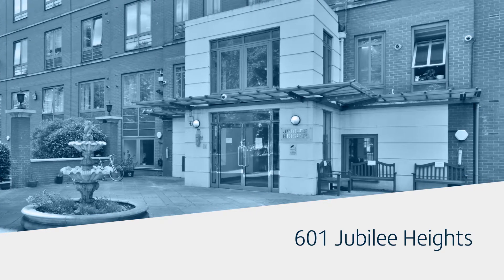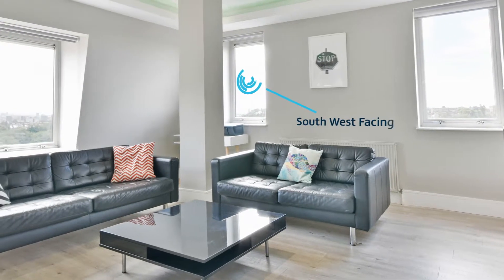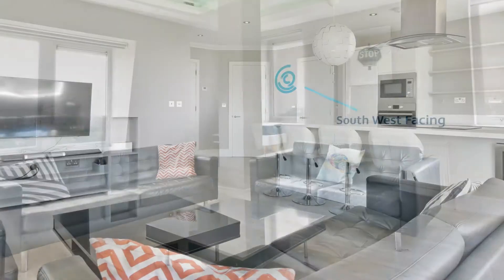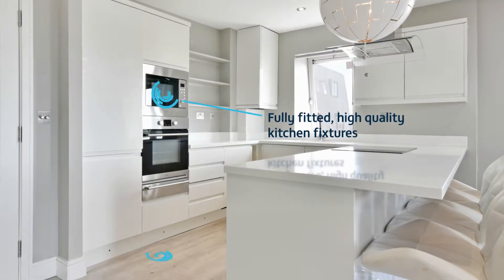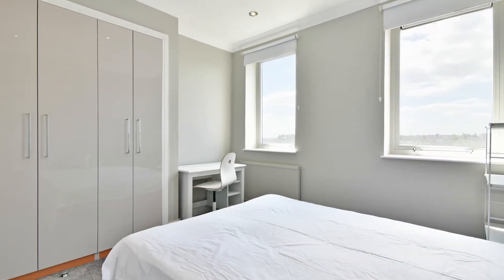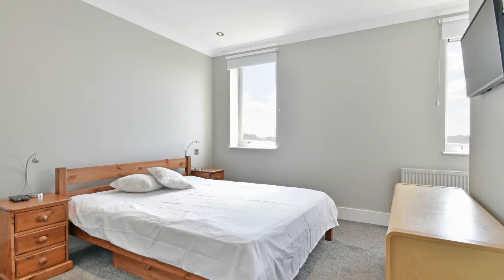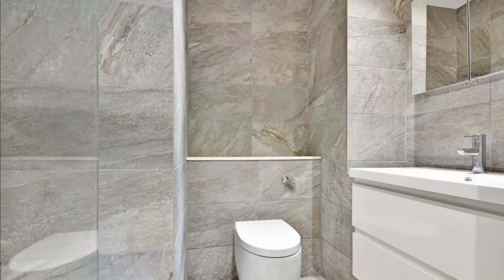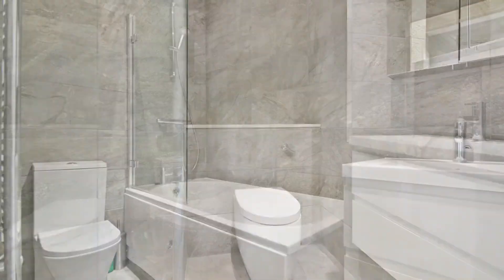601 Jubilee Heights - Property Overview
This stunning, recently refurbished 2 bed apartment in Kilburn is the perfect property for young professionals, boasting light and airy open plan living of a contemporary standard with excellent transport links into the capital.

Jubilee Heights, Shoot Up Hill, Kilburn, NW2